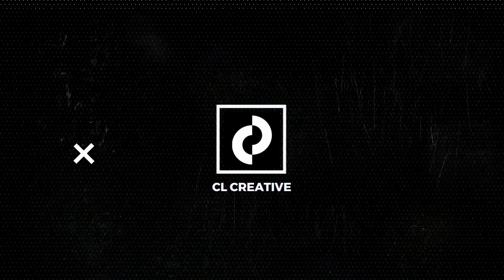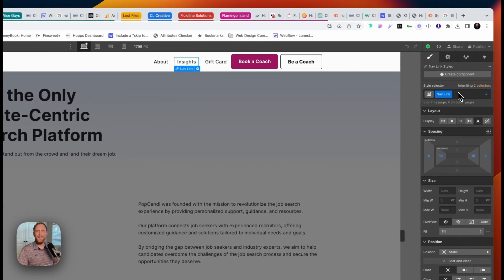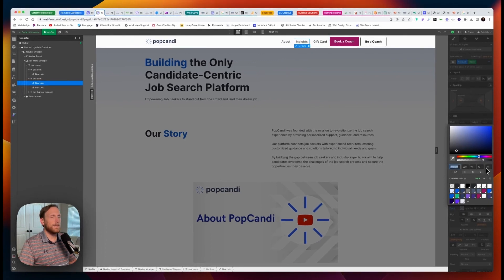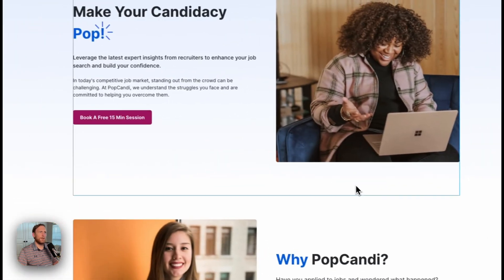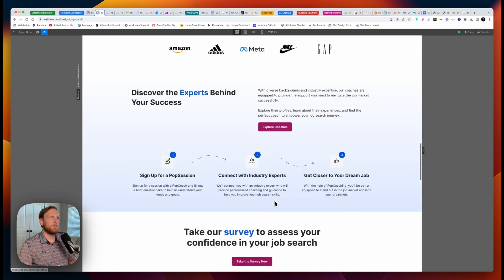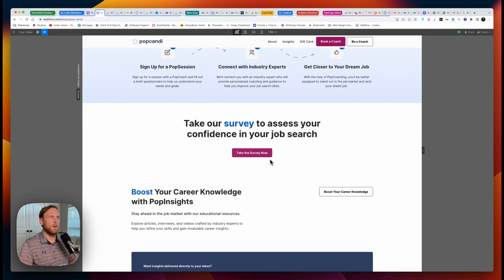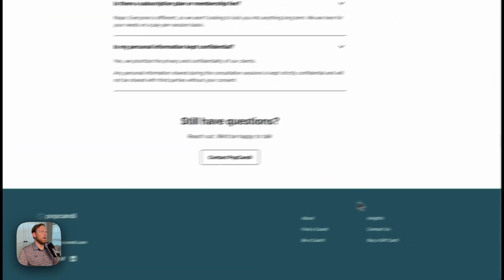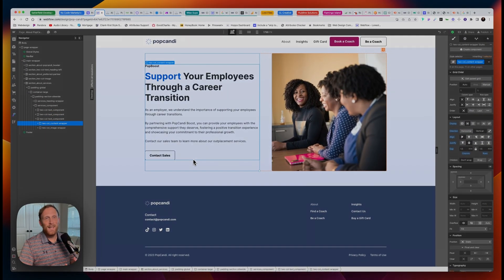How to style current and hover states in Webflow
🚀 In this Webflow tutorial, we'll dive deep into two essential design elements: the current state and the hover state.

Whether you're a beginner just starting out or a seasoned designer looking to refine your skills, this video is for you.

🔍 What You'll Learn:

The basics of Webflow's state system.
How to style the current state for active links, tabs, and more.
Crafting simple hover effects to elevate your user experience.
Best practices and tips to ensure your designs are both functional and visually appealing.

💬 Have questions or want to share your own Webflow experiences?